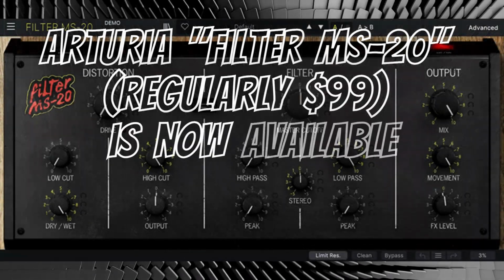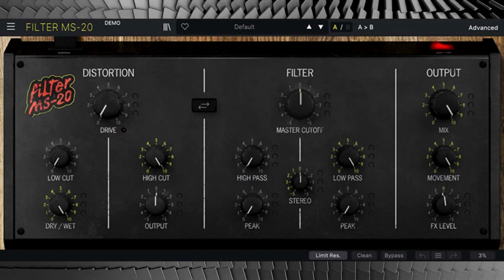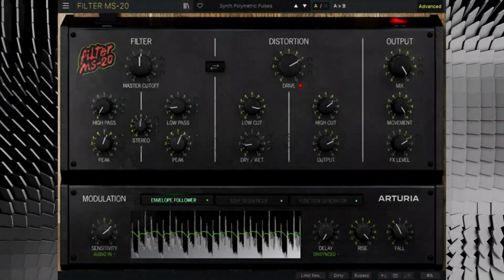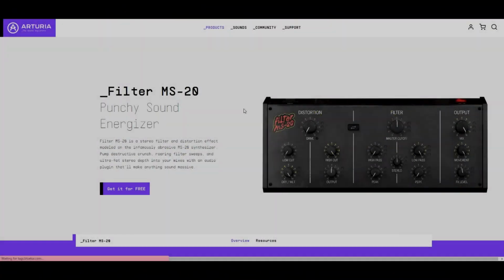[Unmissable!😲Free for a limited time!🔥]Best Free VST you must get in 2022! [Arturia Filter MS-20]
00:00 Distortion & Analog Filter Emulation Plug-In Based on Korg MS20 V, Arturia "Filter MS-20" (regularly $99) is now available for free for a limited time!
01:16 About Arturia "Filter MS-20"(Walkthrough)
Distortion & Analog Filter Emulation Plug-In Based on Korg MS20 V, Arturia "Filter MS-20" (regularly $99) is now available for free for a limited time!
What a surprise, Arturia is giving us a free product for a limited time. That's totally crazy. Every music producer should get it. If you don't get it, you will regret it.

Filter MS-20 is a stereo filter and distortion effect modeled on the infamously abrasive MS-20 synthesizer. Pump destructive crunch, roaring filter sweeps, and ultra-fat stereo depth into your mixes with an audio plug-in that’ll make anything sound massive.

Turn any sound into huge, colorful, unstoppable textures and timbres that’ll give your DAW production the edge you’ve been looking for.

Filter MS-20 extracts the sonic character from an iconic instrument, distilling and enhancing it into a go-to effect for creative mixing and radical sound exploration.